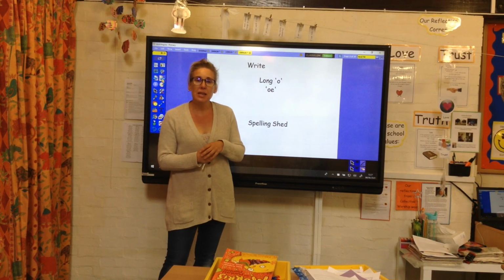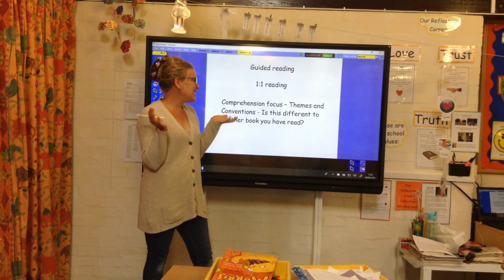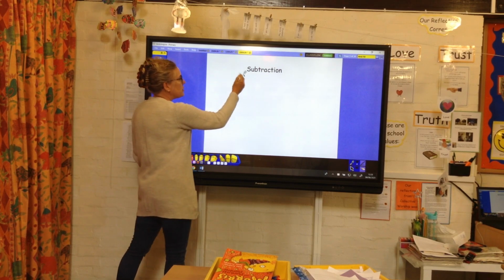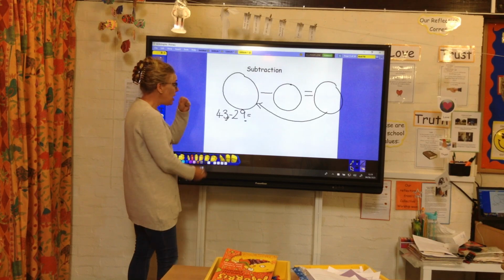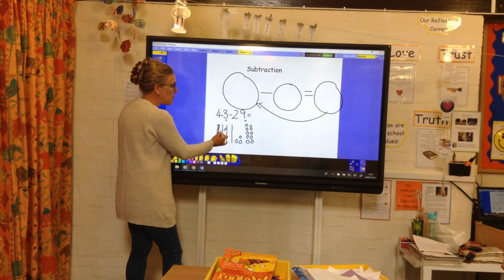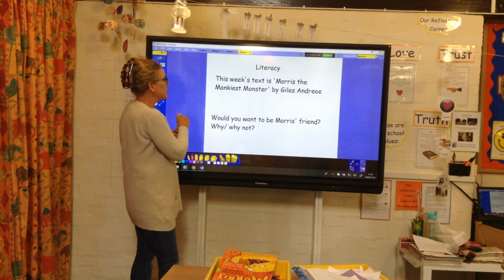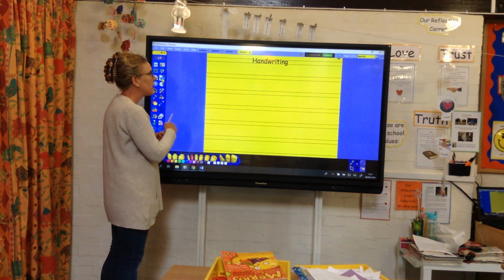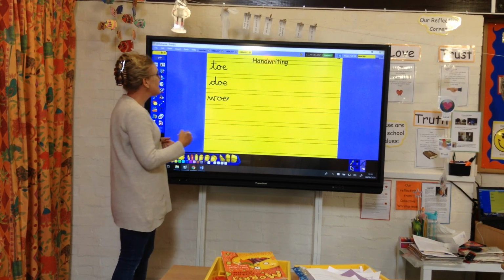Wednesday 10th June 2020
Instructions for Wednesday 10th June 2020 from Yellow Munns